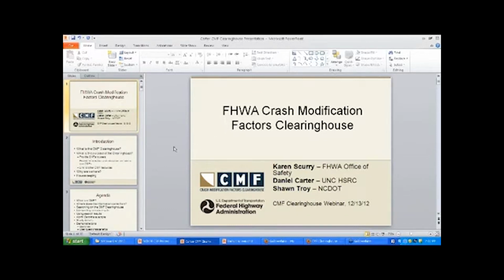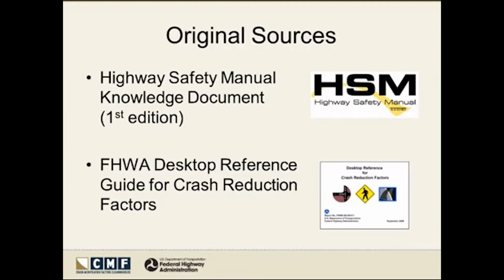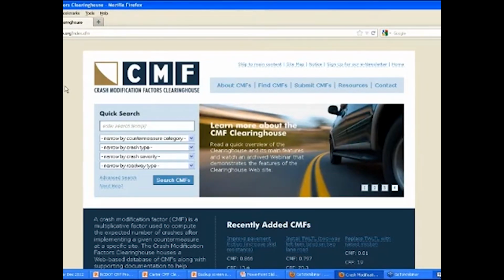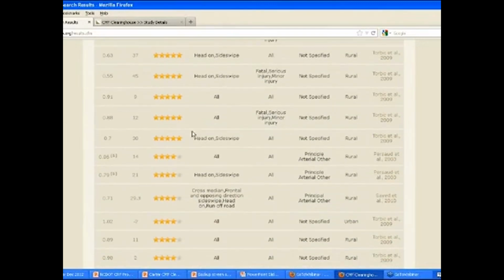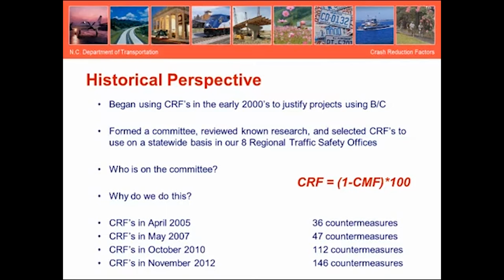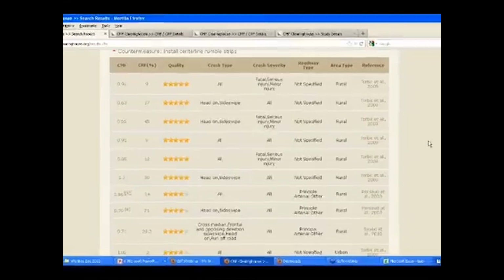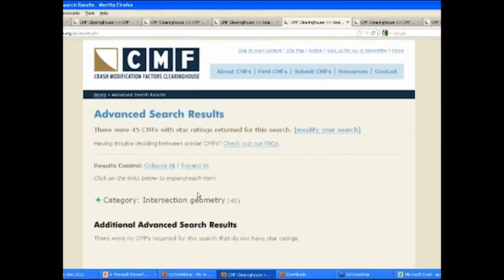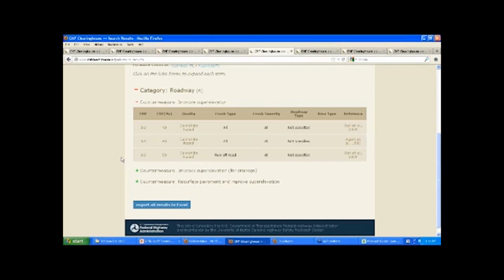2012 CMF Clearinghouse Webinar :: FHWA Crash Modification Factors Clearinghouse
For more about the CMF Clearinghouse, go to cmfclearinghouse.org.